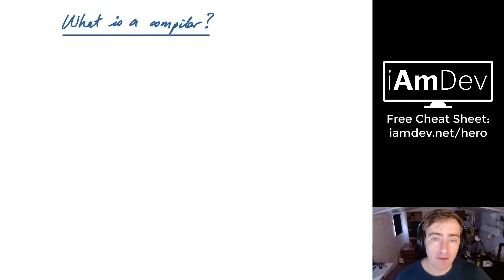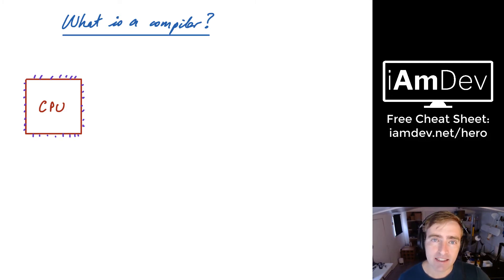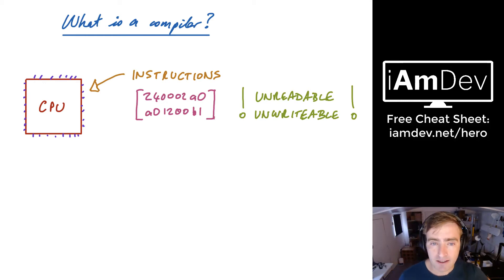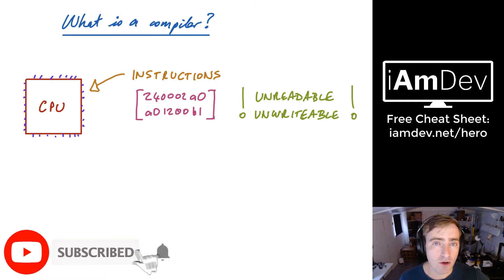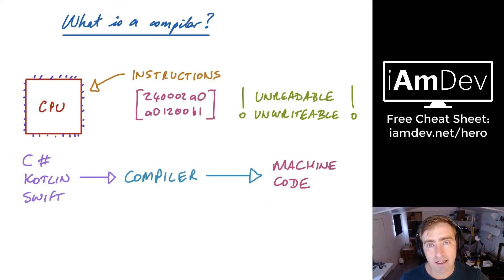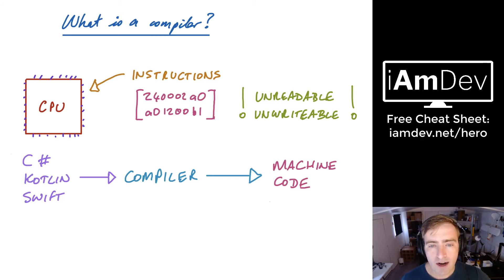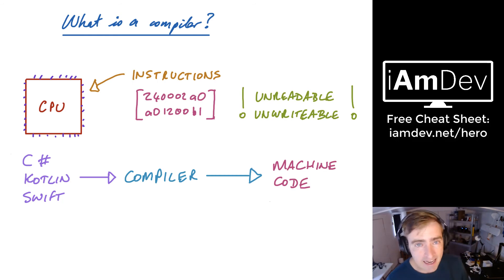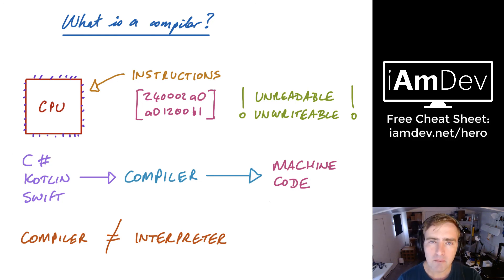What is a compiler in programming?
Compilers are NOT interpreters!